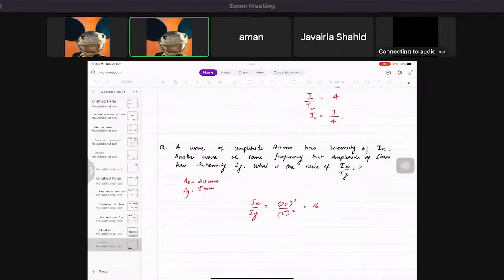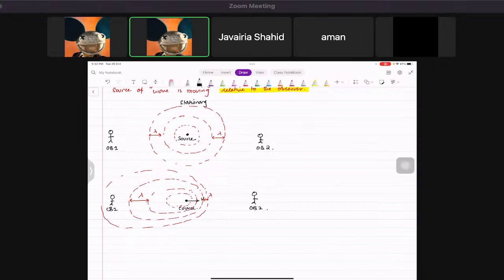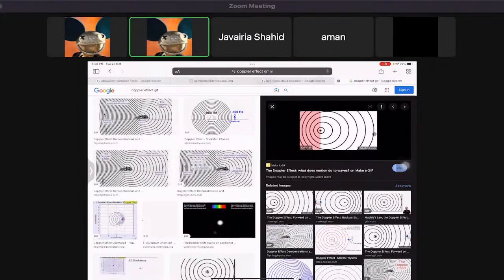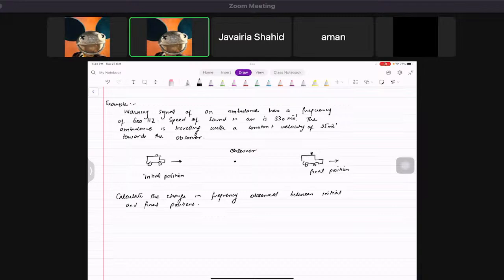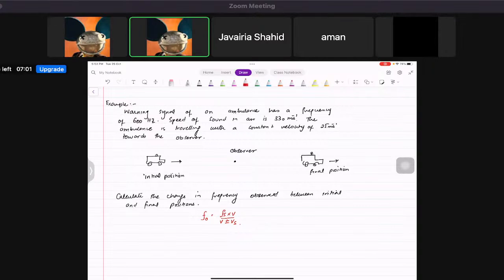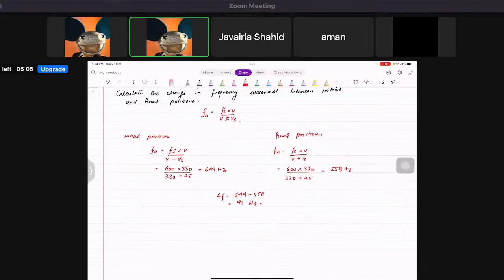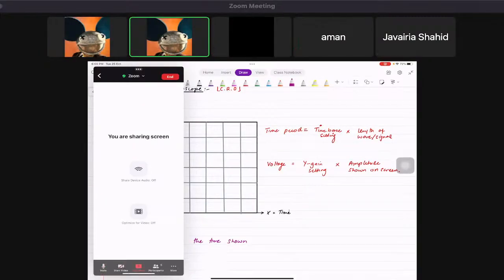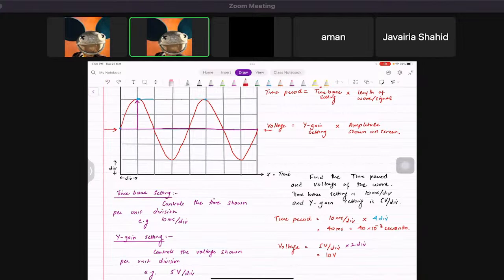[Lecture 4] Progressive waves AS CAIE